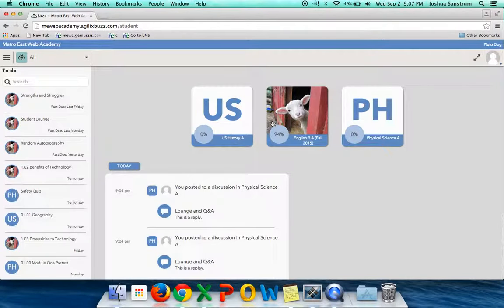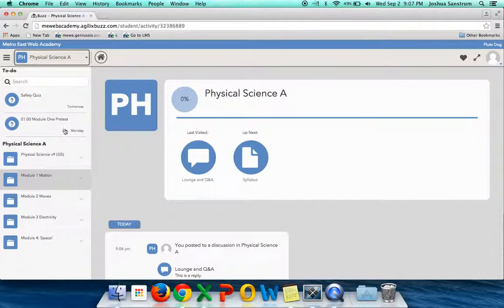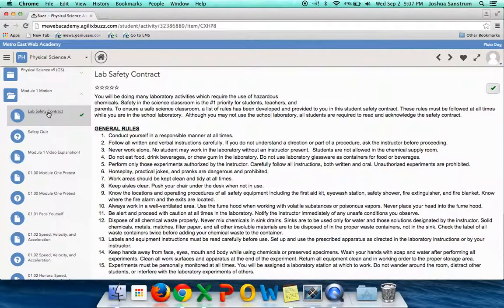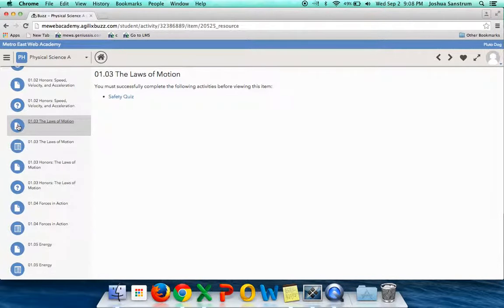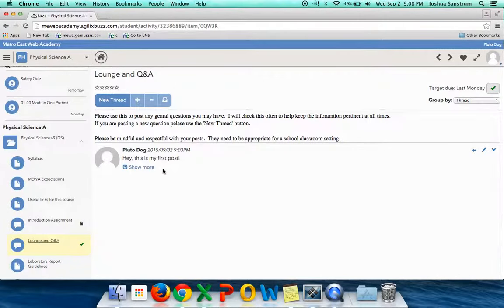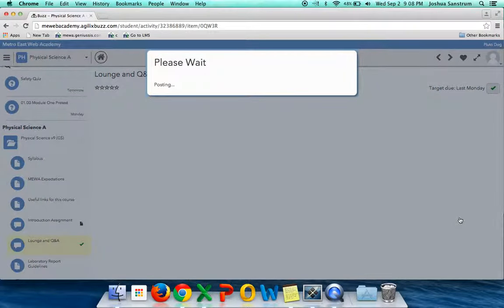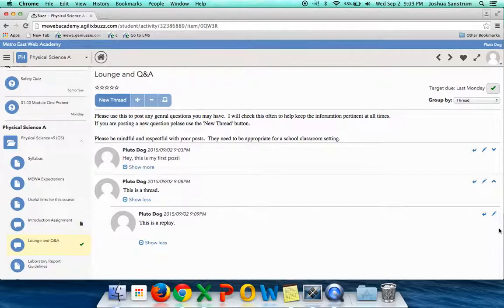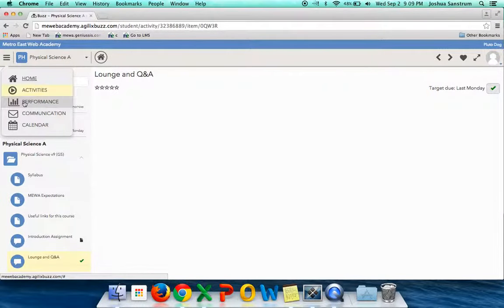Navigation Training for MEWA Students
A brief training video showing MEWA students how to navigate through Buzz and access their classes.